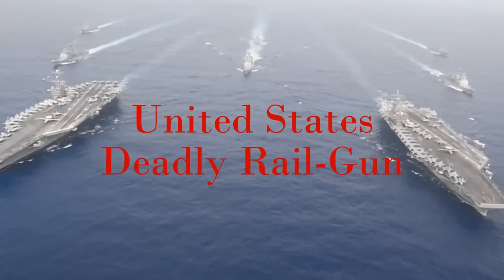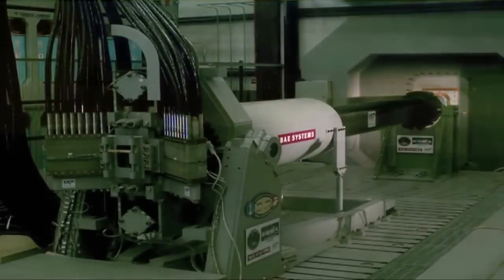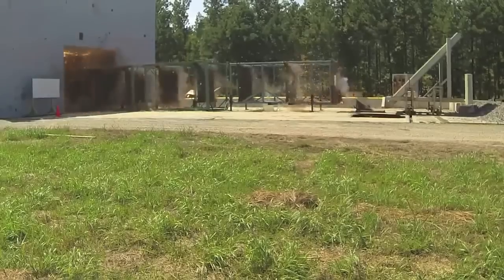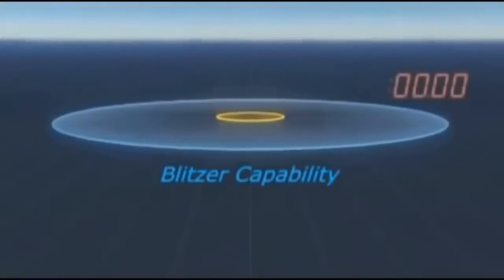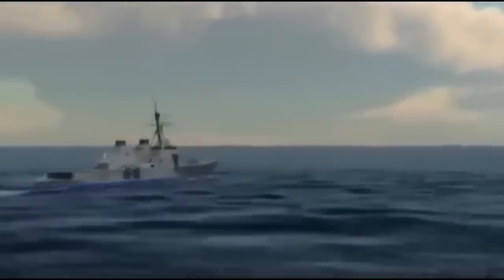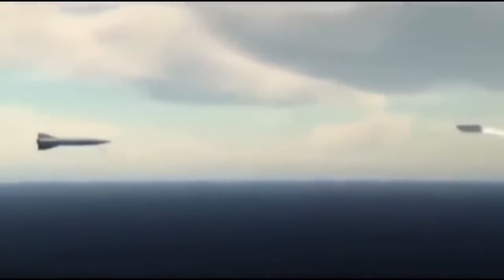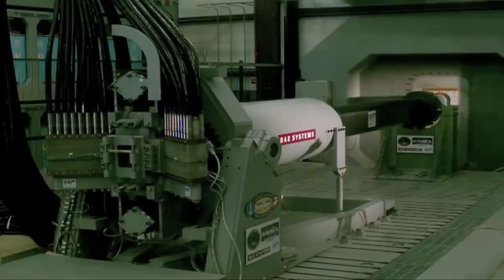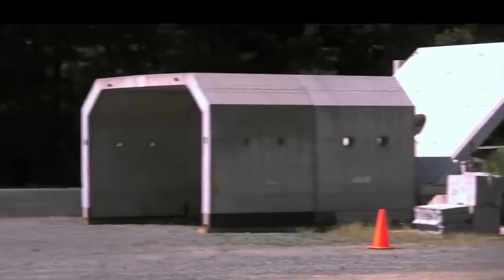USS Zumwalt will deploy the deadly Blitzer railgun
General Dynamics Blitzer Rail-Gun is being deployed on Zumwalt class destroyers.